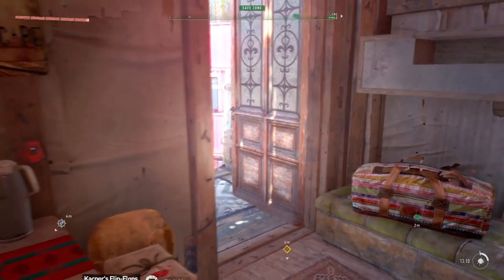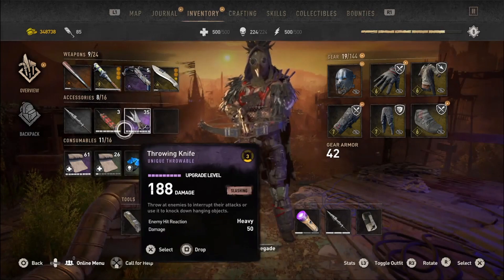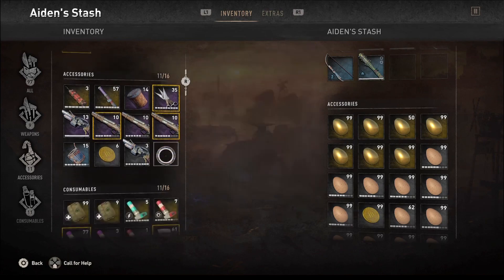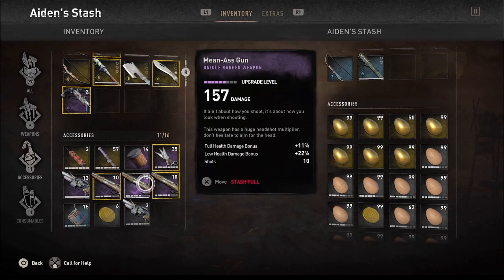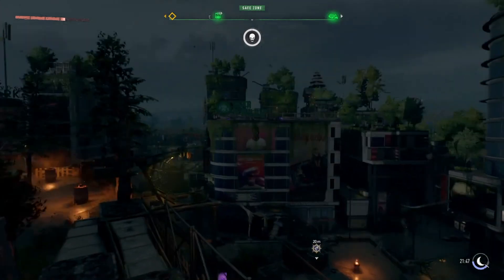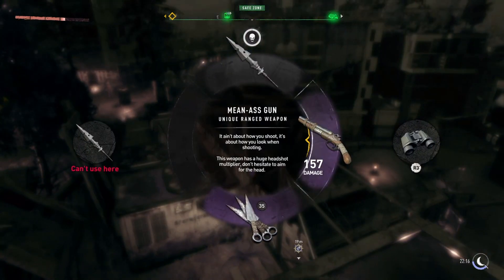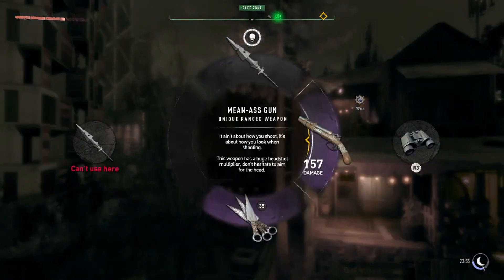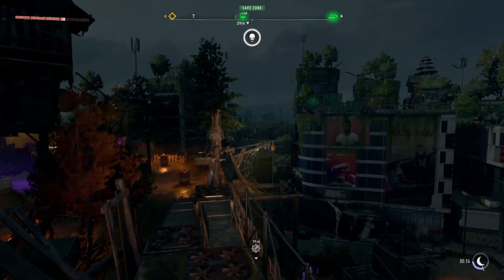Dying Light 2 Undead Or Alive - Another Missed Opportunity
Mistake after mistake, Techland keeps fumbling opportunities, ignoring their player base, and losing reputation.  Is this new event week any different?  Well,  no.. Not really..

   Im sure a Call Of Juarez: Gunslinger remaster would have been greatly appreciated by many of the original fans, and also would draw in fans of a new generation, all while riding the current remaster/remake tidal wave.  Maybe even remasters of the other Call Of Juarez titles?  What an amazing way to celebrate right?   No, you fool!  This is Techland!   A keychain, fake gun event week and a $6.99 outfit for an unfinished game is what we get!

  The disappointment continues...